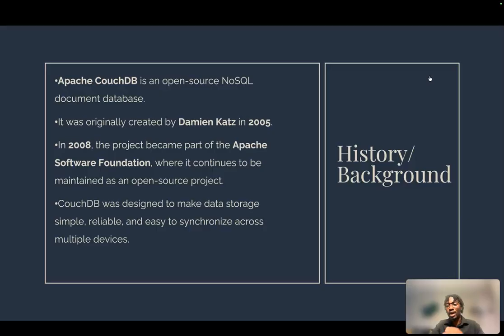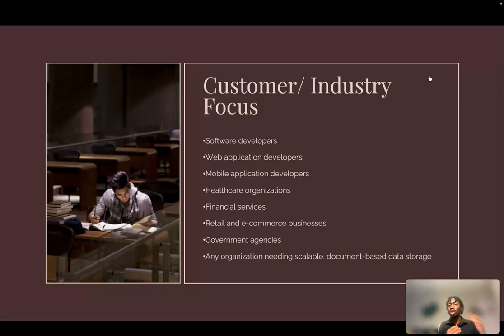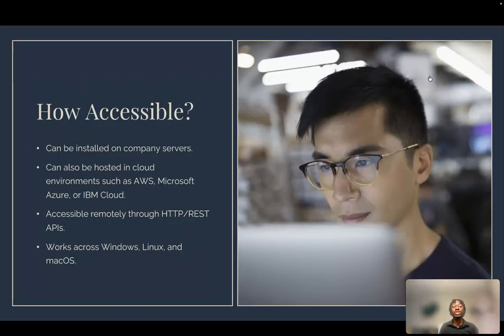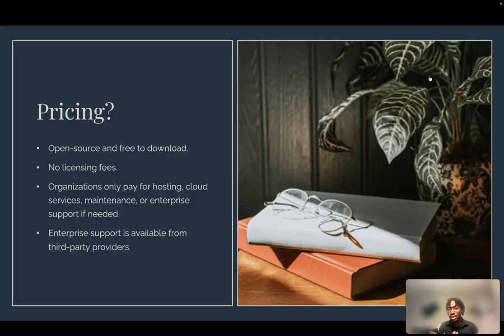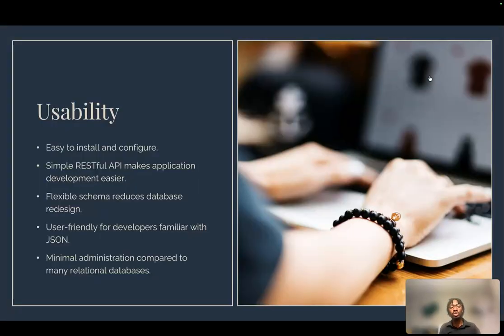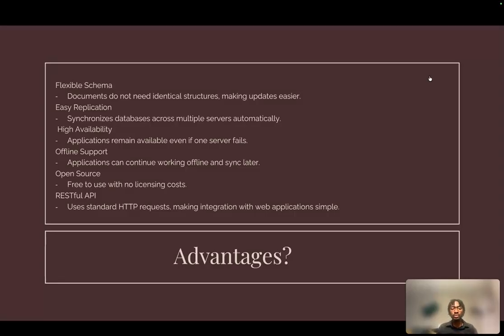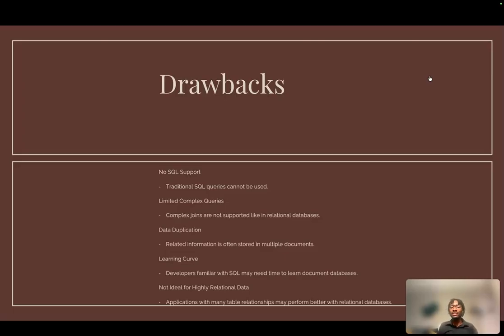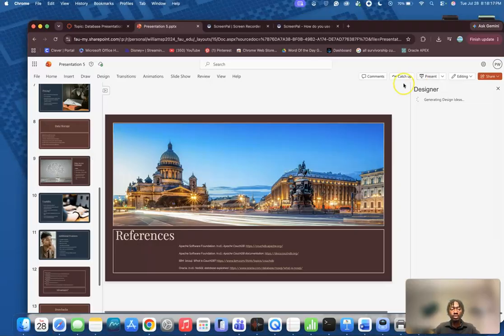ISM Presentation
CouchDB